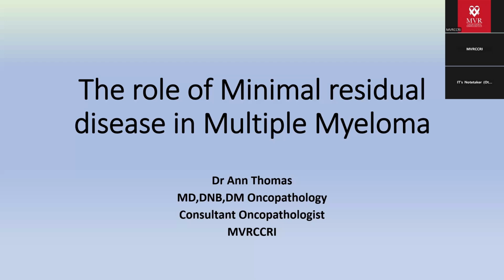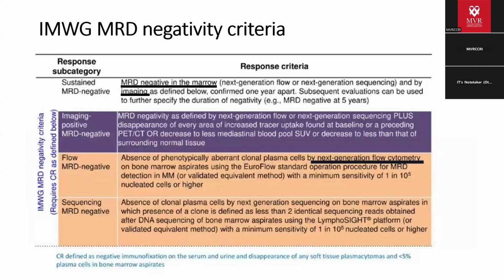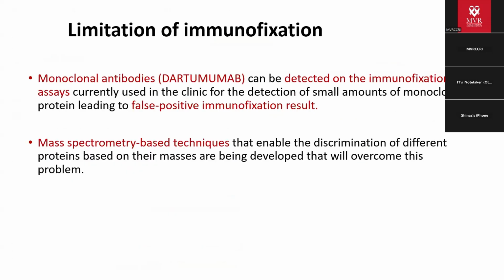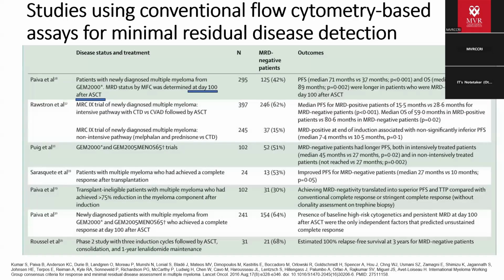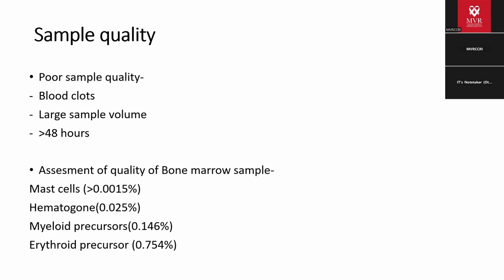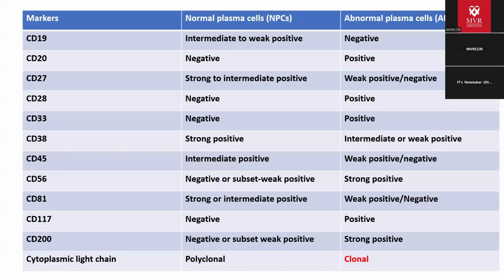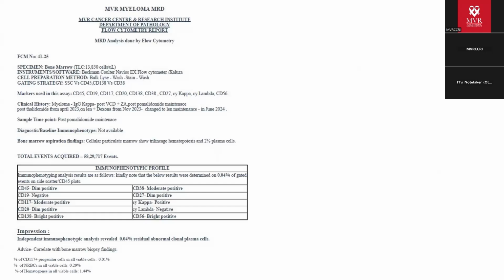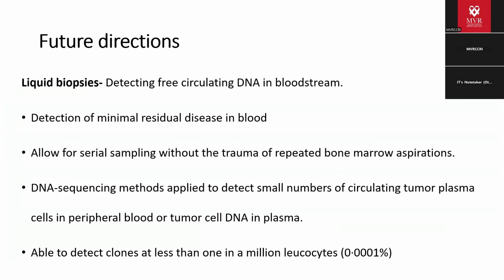Minimal Residual Disease ( MRD ) in Multiple Myeloma by Dr. Ann Thomas